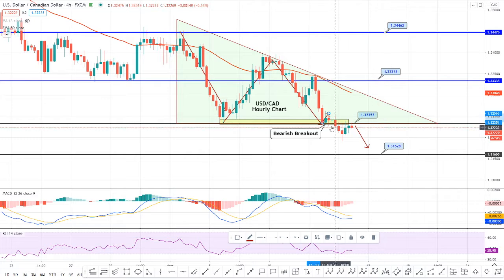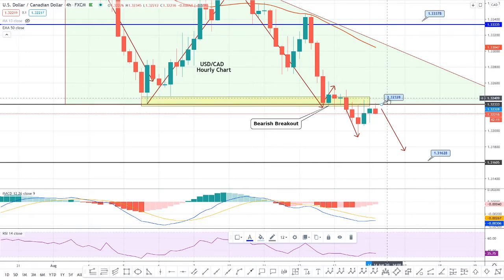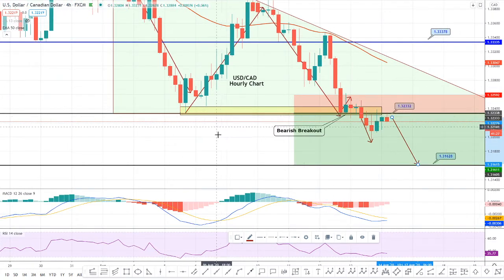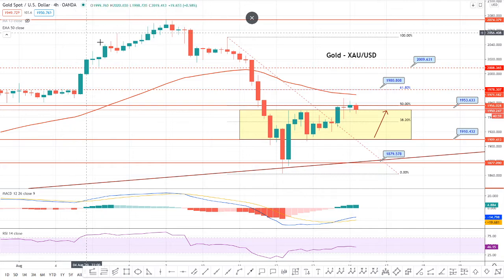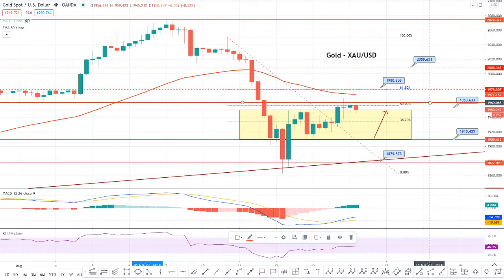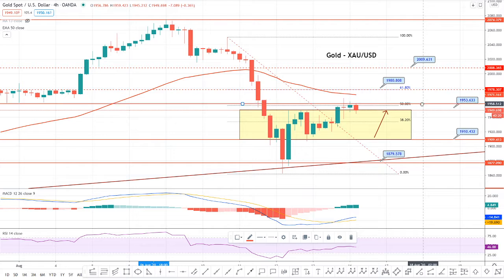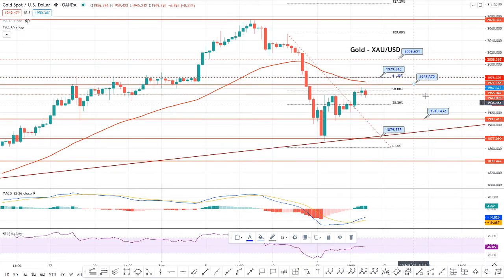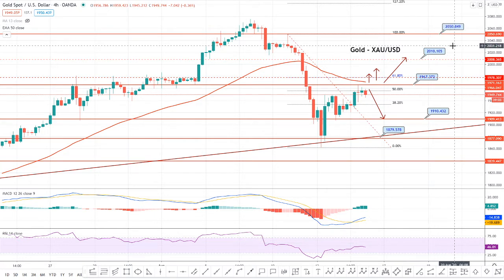WikiFX| Daily F.X. Analysis, August 14 |Arslan Ali Butt-KOL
Gold fought for traction on Friday as a jump in U.S. Treasury yields forced investors to reassess their positions again after a steep retreat from a record peak earlier this week, which put bullion on course for its first weekly fall since early June.. Here's a quick update on the precious metal Gold and USD/CAD currency pair today.
Want to update Forex Insights from Forex Gurus/KOLs listed below? WikiFX, a third-party forex broker inquiry platform, has collected the information of 19,000+ forex brokers, 30 regulators, and helped victims recover over 300,000,000.00 USD. WikiFX App provides functions like calender, forex news express, calculator and other trading tools to help you get trading done with ease.

Here are some of our top Forex Gurus/KOLs:
1: Luke Jones: CEO & Co-Founder of Fortifex
2:Jasper Lo: Columnist of Finance and Forex Market of Ming Pao/Forex Expert/Forex Analyst
3: Jay Tun: Independent Trader/Trainer/Swim Trading
4:Asian Ali Butt: Forex Analyst/Trader/Instructor
5: JinDao Tai: Million Dollars Forex Trader/ International Speaker
6: Andeerson Wong: Independent International Forex Coach
7: Olimpiu Tuns: Seasoned Market Analyst/Trader/Trainer in the financial market, with more than 8 years of trading experience in forex, cryptocurrencies, commodities, futures, options, index, CFD etc.